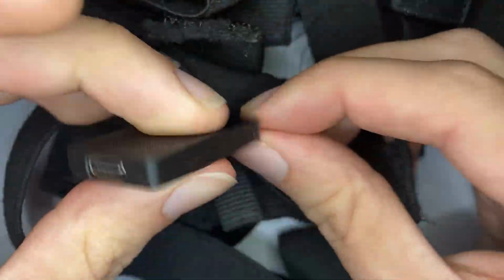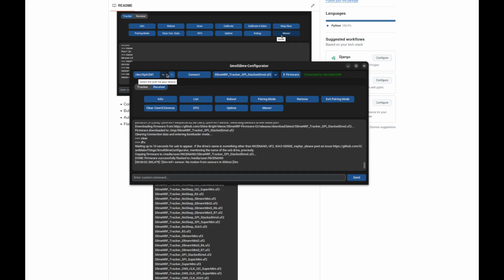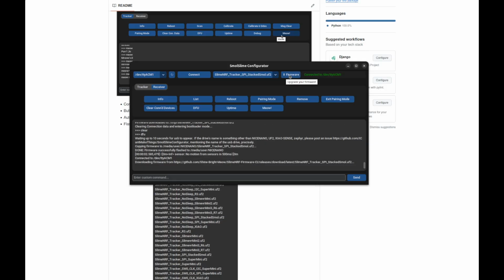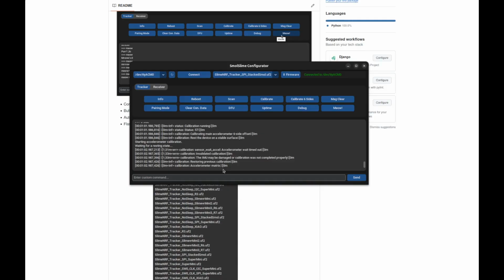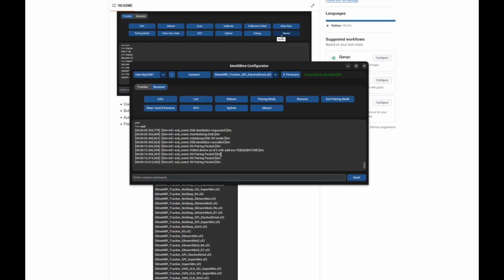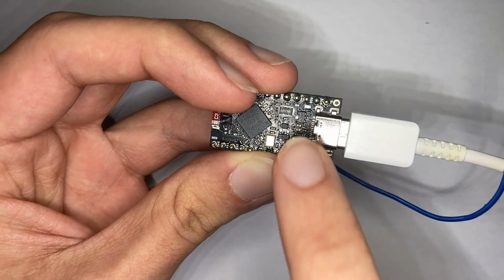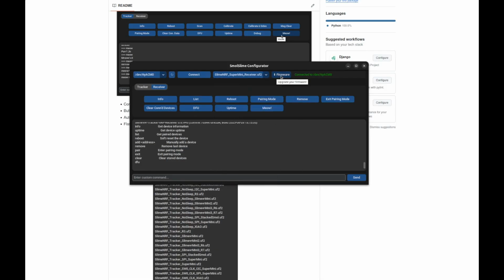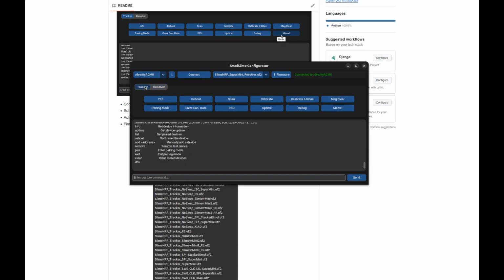Program & Calibrate your SmolSlimes Using SmolSlimeConfigurator | SlimeVR nRF52840 VRChat Trackers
SmolSlimeConfigurator Is a Pure Simple UI Configurator for SlimeVR Smol Slimes.
What are Smol Slimes? They are a derivative of standard SlimeVR trackers but instead of using a ESP (32, C3, 8266) They use a nRF52840 like a Nice!Nano devboard, Making them more reliable, have longer lasting battery life, and more!
Esp based tracker with a 4.2v nominal voltage @ 500mAh will last 5 hours continuous~ compared to a nRF based tracker with 264 hours~(11 Days continuous))*